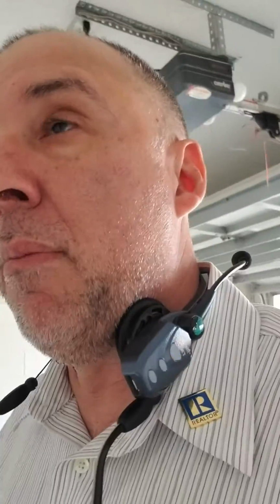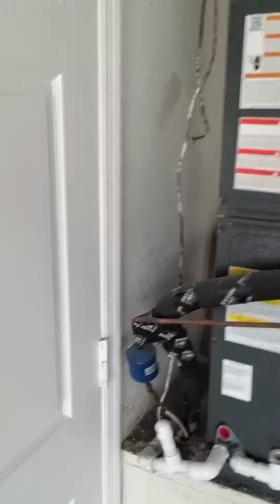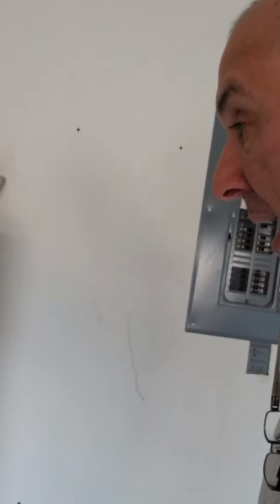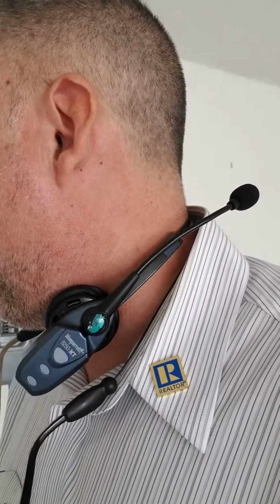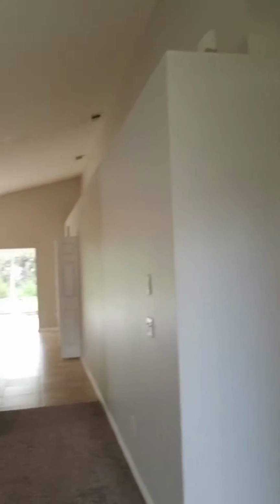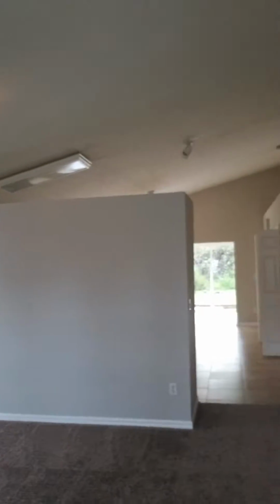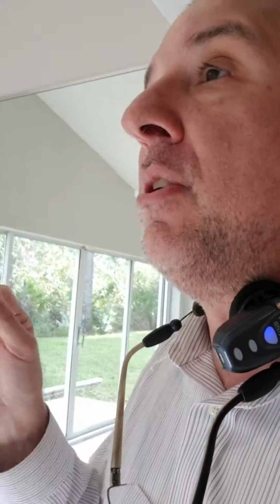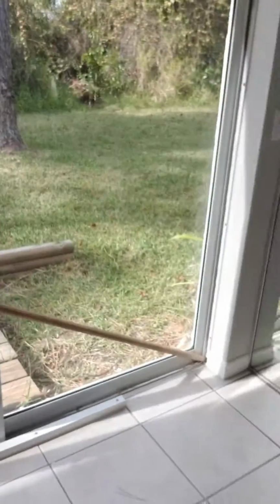You should know this, when your about to buy a home.